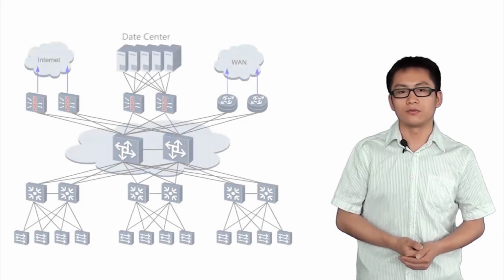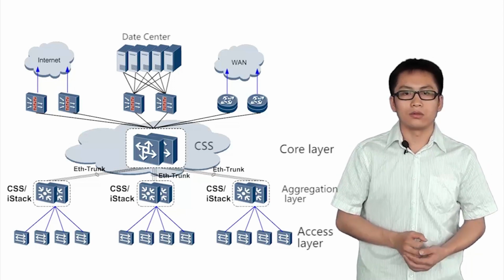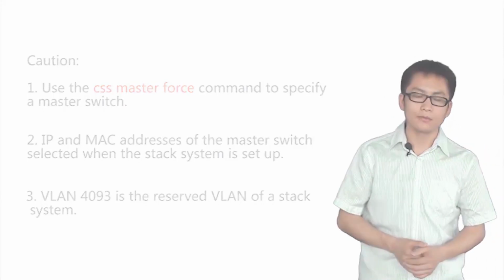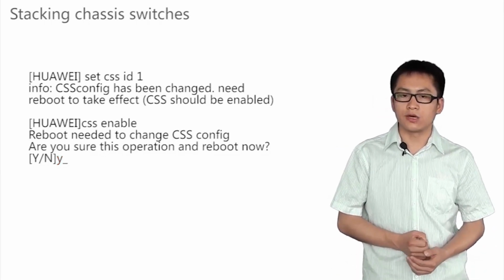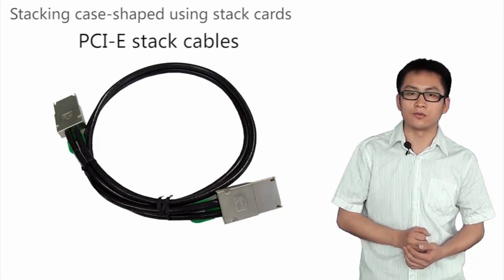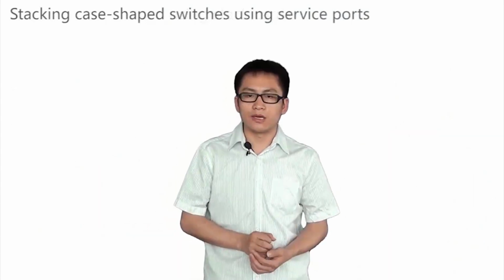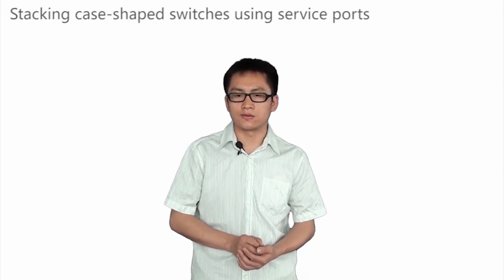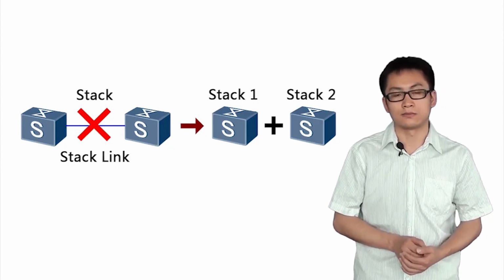Huawei S Series Switches Stacking Feature Introduction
Stacking Feature Introduction for S Series Switches
Introduces basic principles and application scenarios of the Stacking feature supported by S series switches.
Today, we have delivered network cargos to over 110 countries.